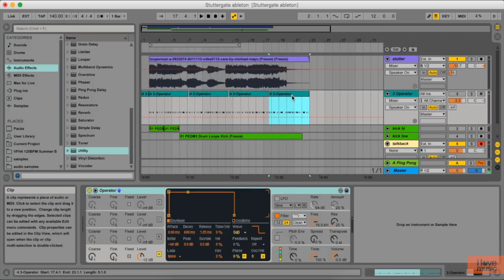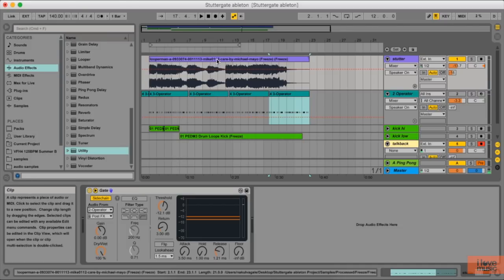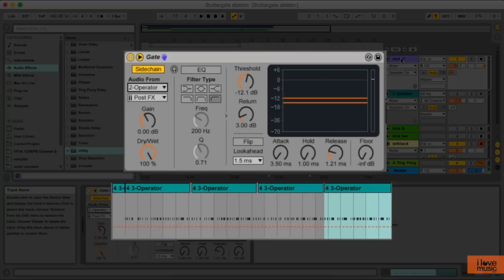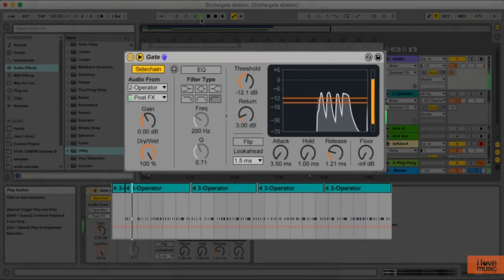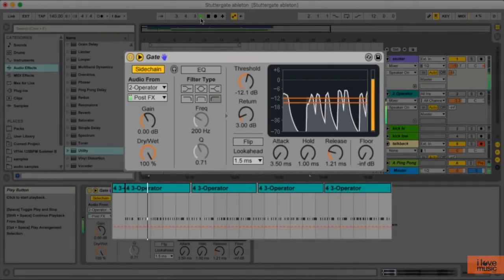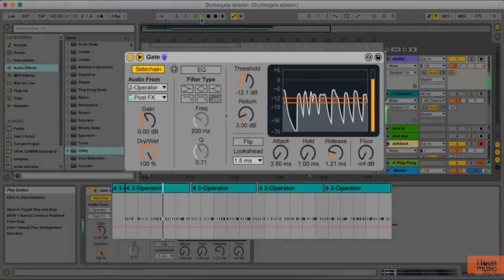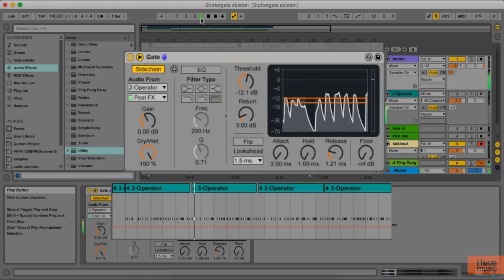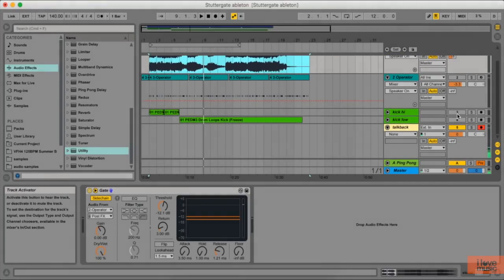HOW TO MAKE THE STUTTER EFFECT USING ABLETON LIVE.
How to create the Stutter Effect in Ableton.
In this video we will explore how you can create theStutter Effect in Ableton using Ableton Live's "Gate"

Stuttering or glitch, is a vocal effect achieved by chopping audio into a very small section, repeatedly onto a track.

ABOUT I LOVE MUSIC ACADEMY:
Welcome to the I Love Music (ILM) academy. India’s premier electronic music school. Our motto is to offer high-powered, high-impact, and hands-on learning, complemented by access to the most cutting-edge producers, musicians, and audio equipment in the industry.

Our visiting faculty make up some of the field’s finest music producers and DJs, and are enthusiastic about sharing their wealth of knowledge and experience with students. Our equally talented in-house faculty members are always on call to offer students their expertise.